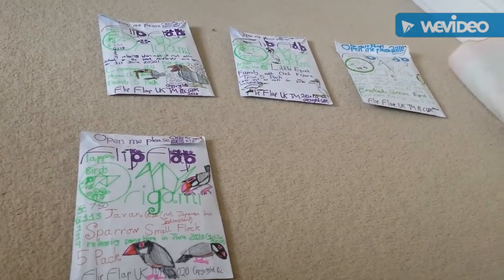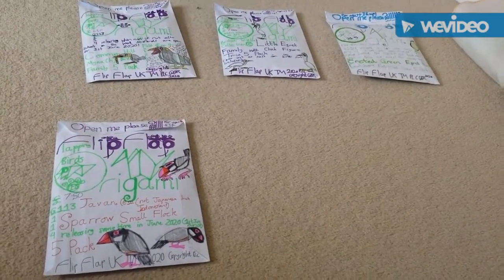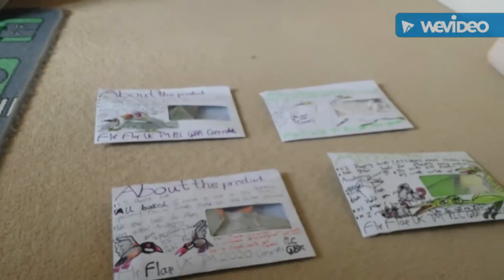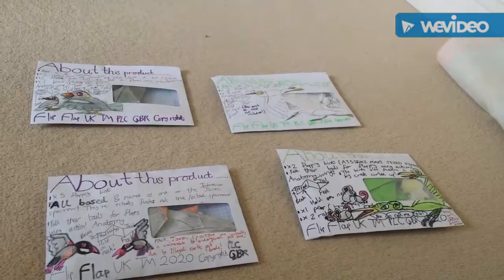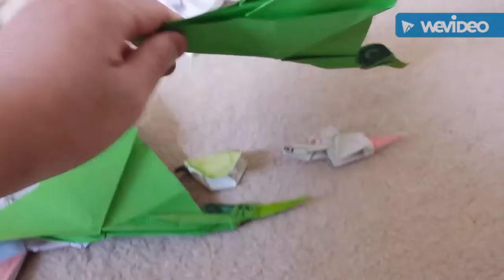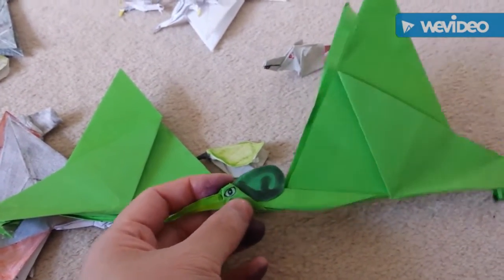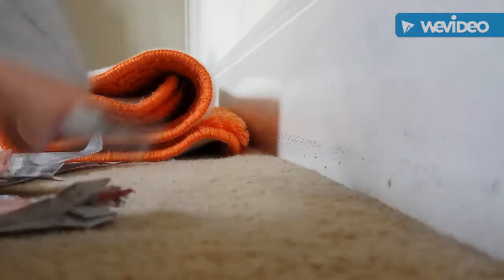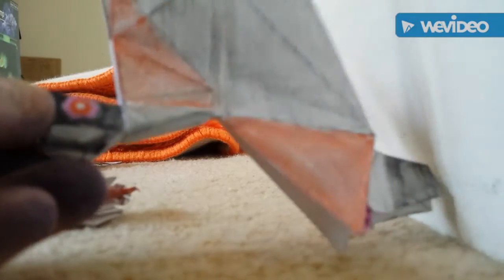X4 Flip Flap Origami Flapping Birds Toy Review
Here in this quarantine toy review starring some of the most flappiest birds ever created by my company Flip Flap, being a non profitable one as I tend to pretend that I have profits.
The products that are Flip Flap Origami Flapping Birds themed include.
Common Hill Myna Bird Family 5 Pack with 2 flapping birds (adults) 2 chicks and 1 banana that sells for around £6.50
Little Egret Family 5 Pack with x3 chicks and 2 flapping birds (adults) as there is no origami box unit as a nest and sells for around for £7
£7.50 for the Javan Sparrow Flock 5 Pack and like the Common Hill Myna Bird Family 5 Pack, this product not just contains 5 items inside but also based on products which are based on Southeast Asian pet bird species
£21.95 for Crested Green Egret Stork Courtshipping Rat Meal 5 Pack. These birds look sort of familiar as they sort of resemble Ezlo from Legend of Zelda: The Minish Cap but more proper bird like rather than being designed as Link's hat from that single game as it's name suggests. Ezlo is a cap created by Minish bug race.
Luckily enough, I still mark Flip Flap products as of today and for the foreseeable future, little red dots indicating COVID 19 is present in Britain at the moment.